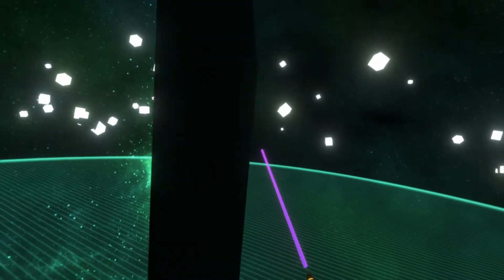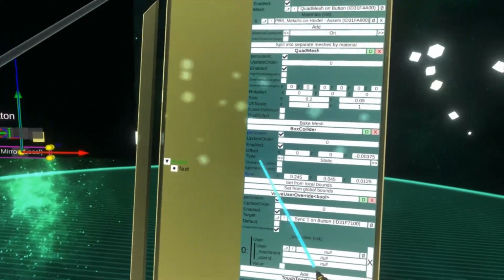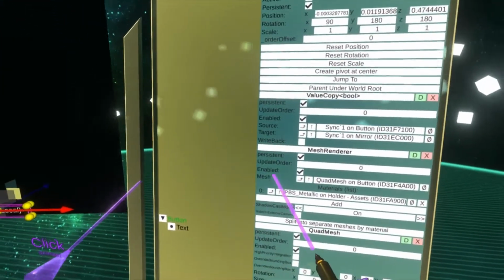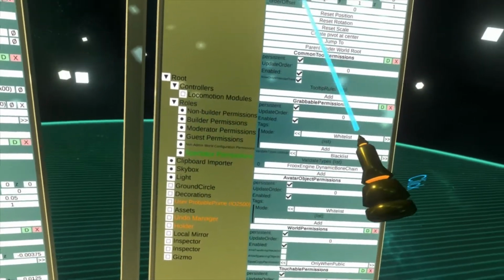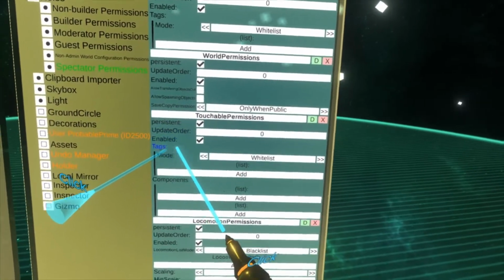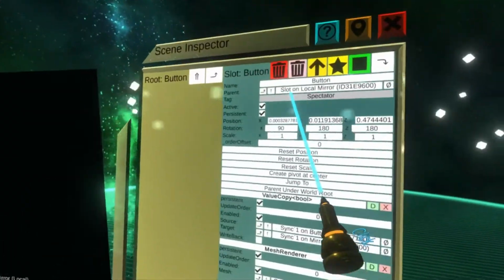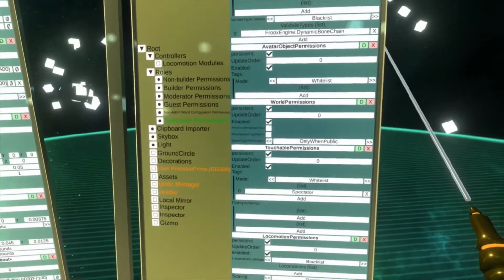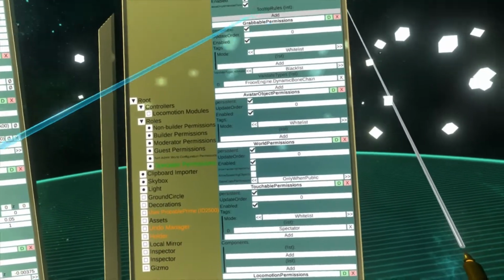OLD: Neos VR Tutorial: Spectator Enabled Buttons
Here's a tutorial on how to enable Spectators to Interact with Certain Objects in your world.